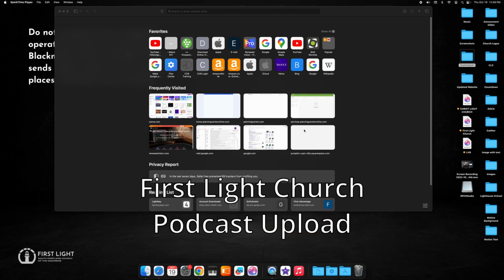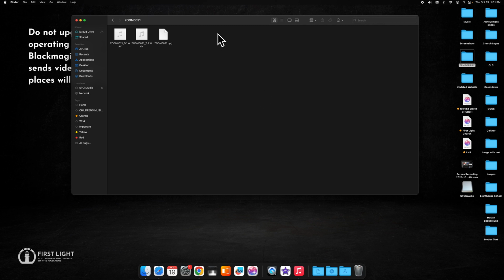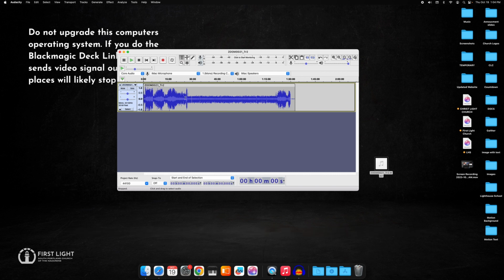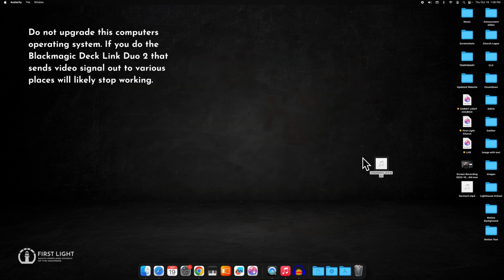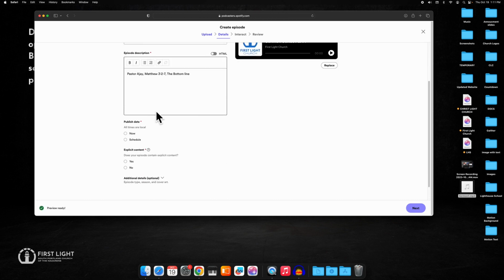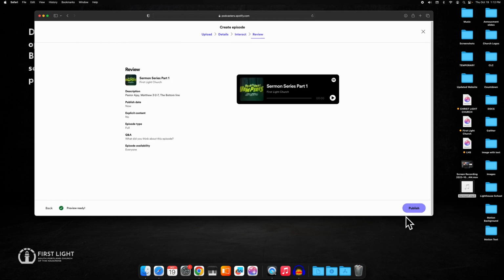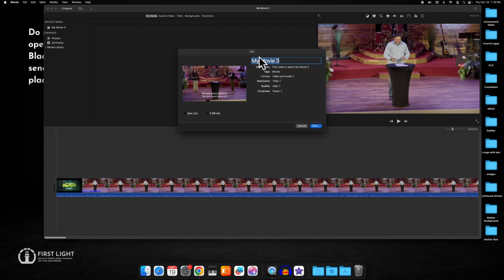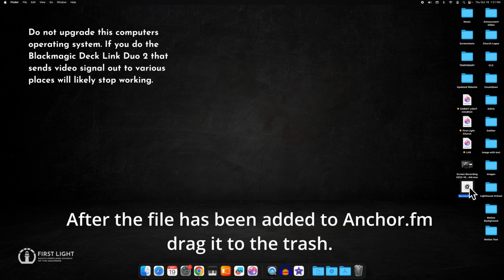How to upload Sermon audio to Podcast website